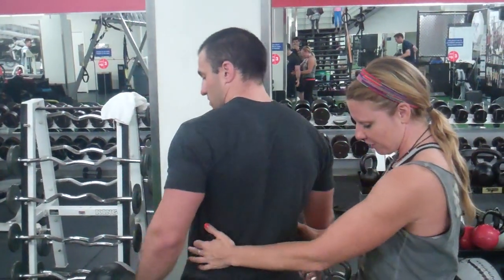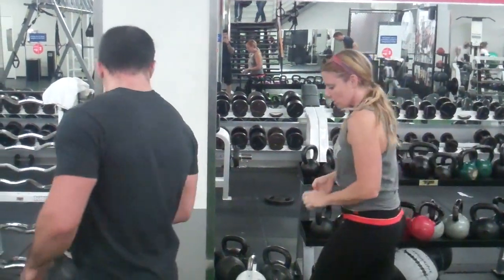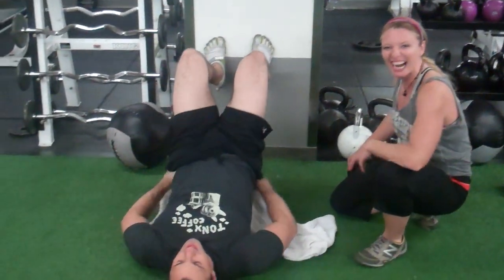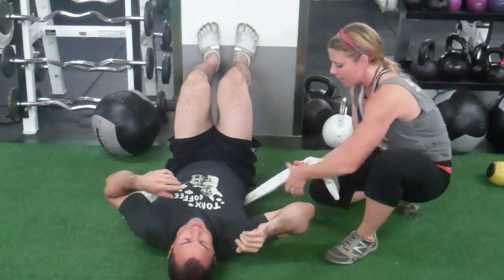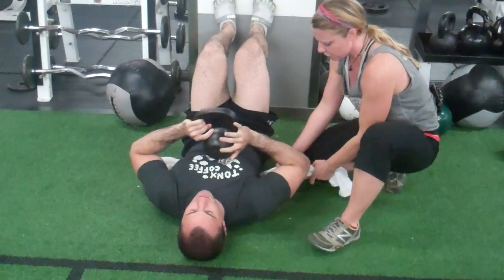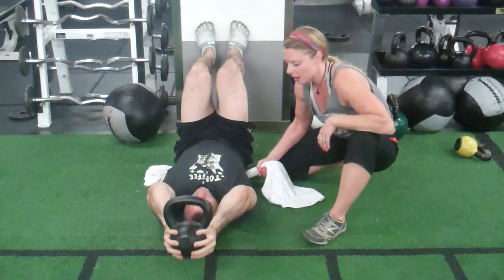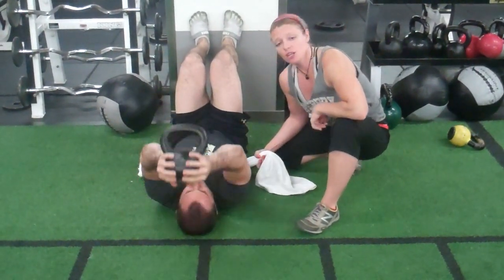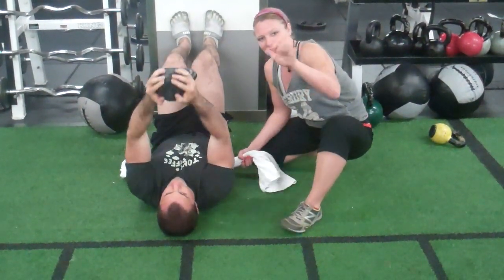DOOLEY NOTED: Core Stability to Improve Shoulder Mobility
Dr. Kathy Dooley, chiropractor and anatomist, shows how decreased midback spinal mobility can hinder shoulder mobility improvements.  This drill can help teach the client to pull the ribs inferiorly to maintain core stability.  Then, the patient is encouraged to perform an overhead shoulder movement.